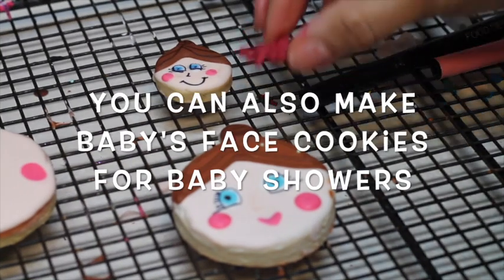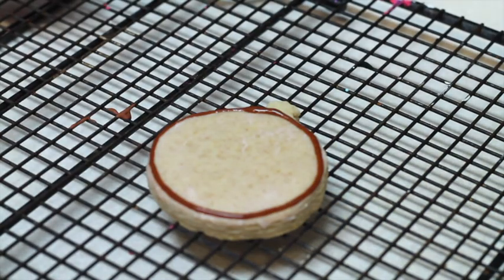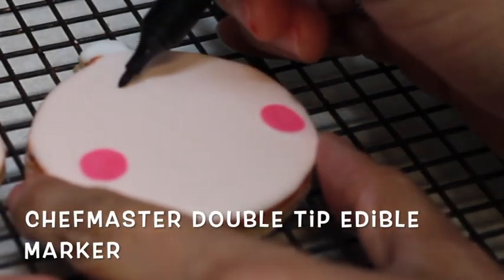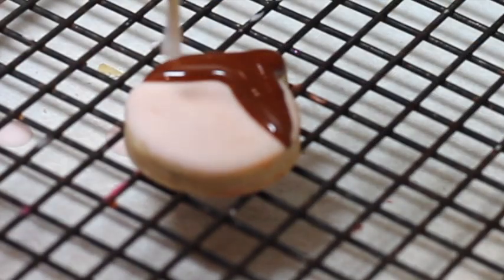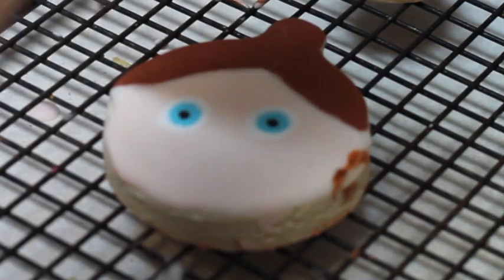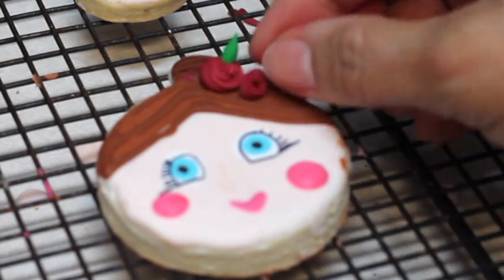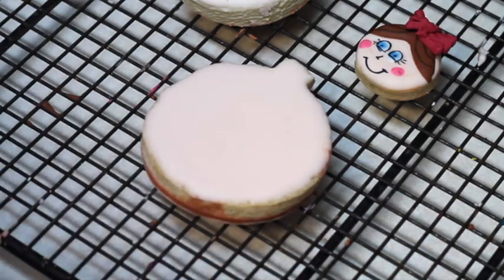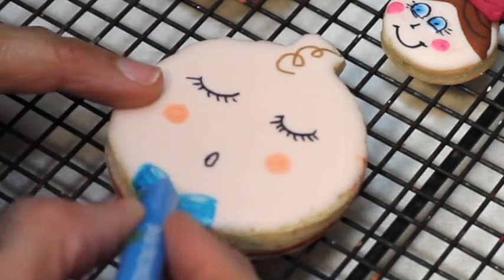How to make bunhead ballerina cookies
Flexible Tripod

Meringue Powder

Confectioners Sugar

Dark chocolate

Baking sheets